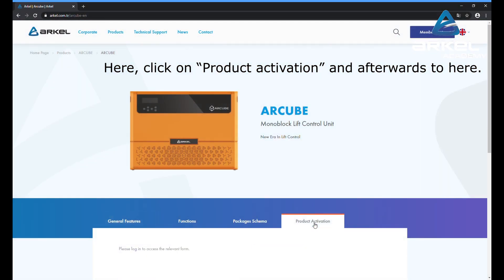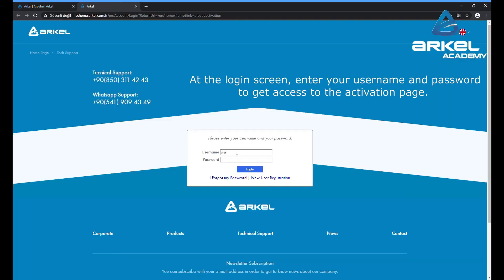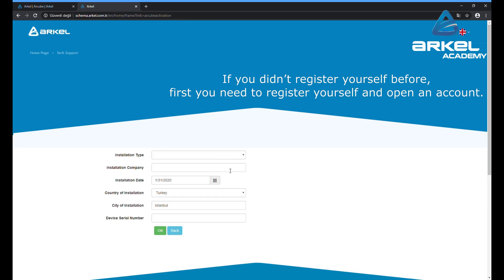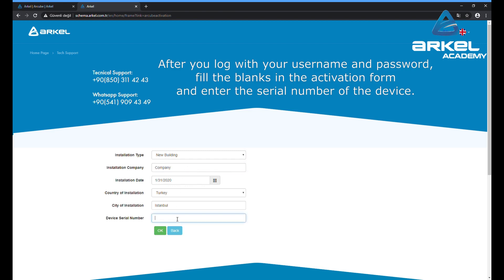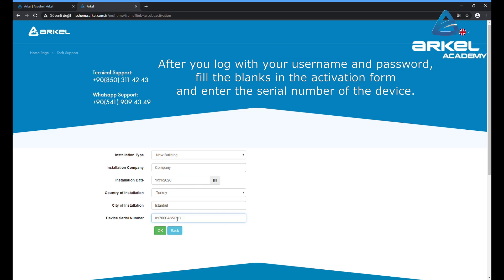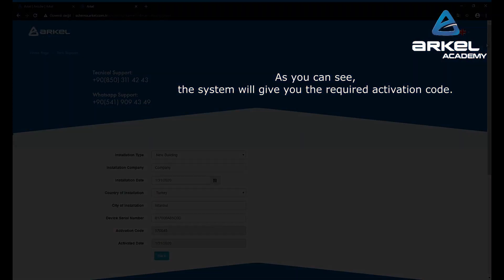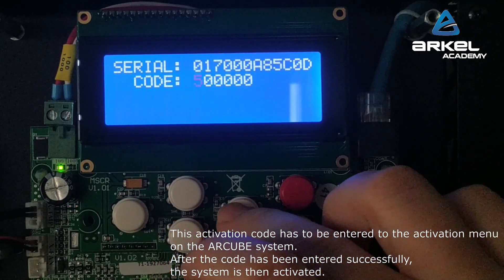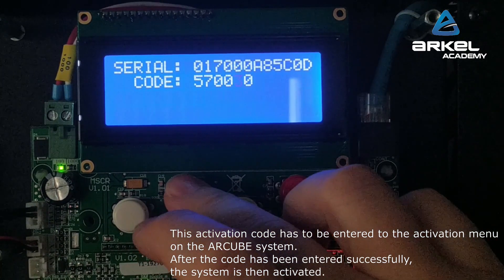ARKEL Academy ''How to activate ARCUBE Monoblock Control Unit''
In this video, we explained How to activate ARCUBE Monoblock Control Unit.

00:00 Introduction
00:25 Get the Serial number of ARCUBE
00:50 Get the activation code from Arkel website
1:32   Enter the activation code in Arcube